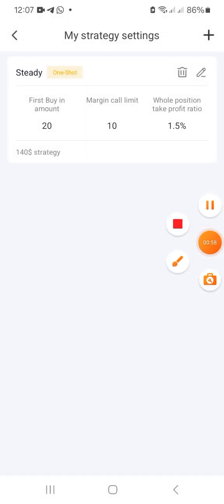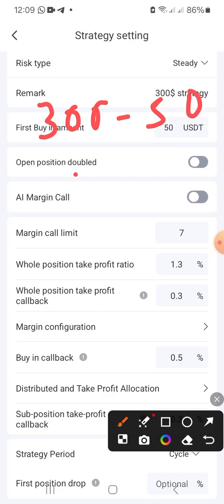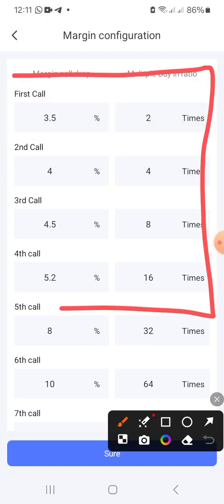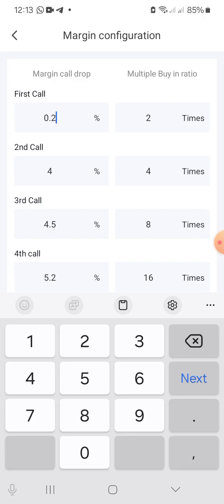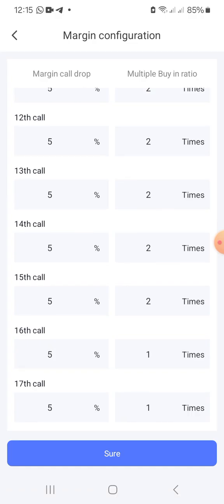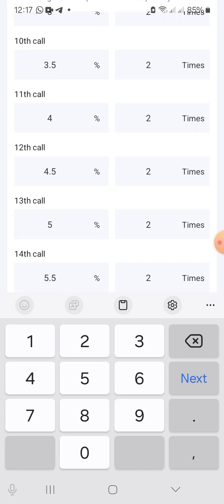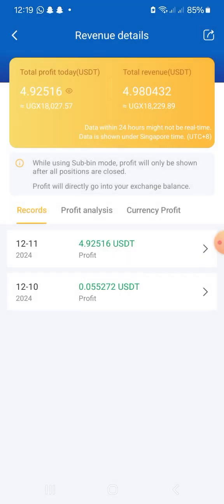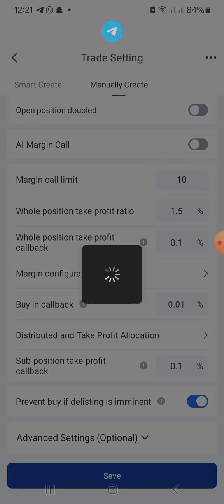how to save a trading strategy on royal q